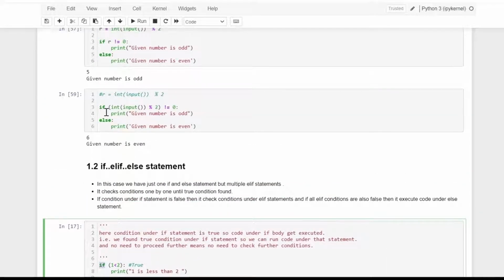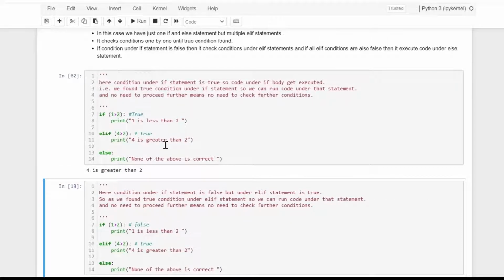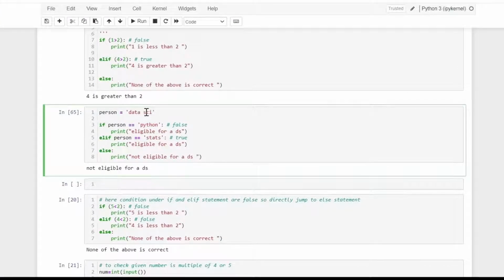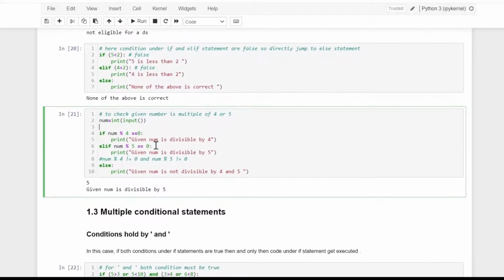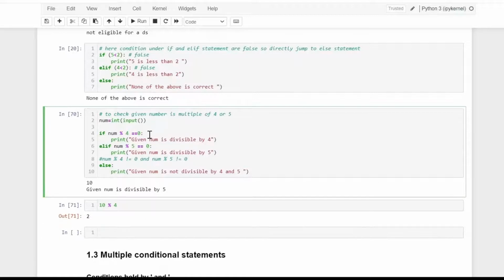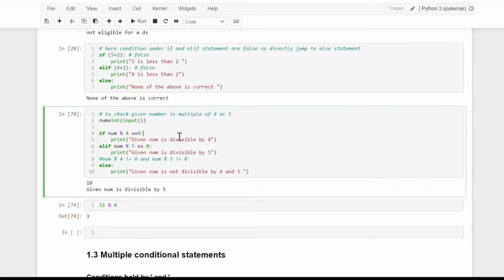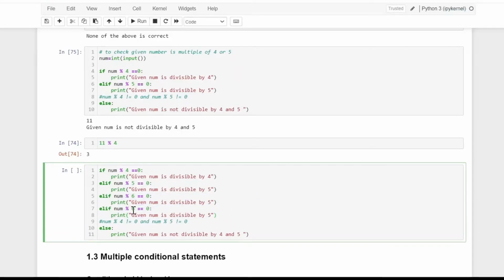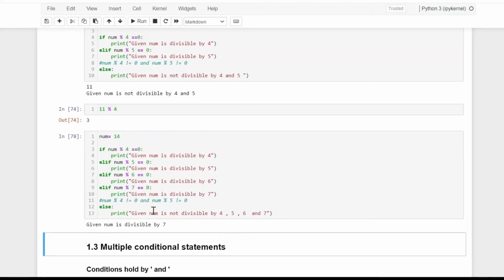if-elif-else statements in python | VisionNLP